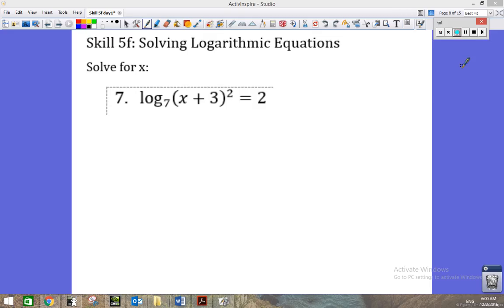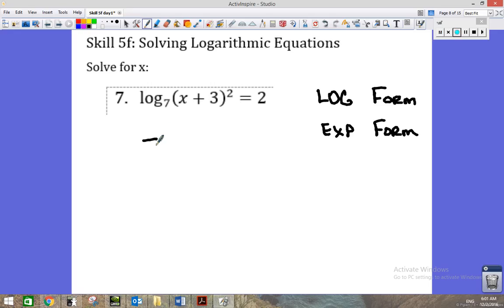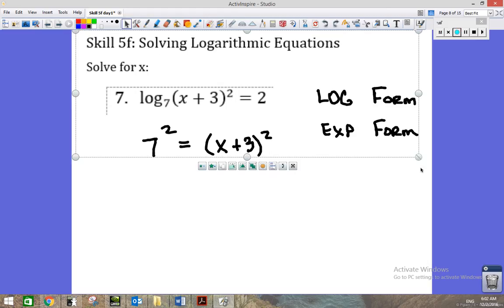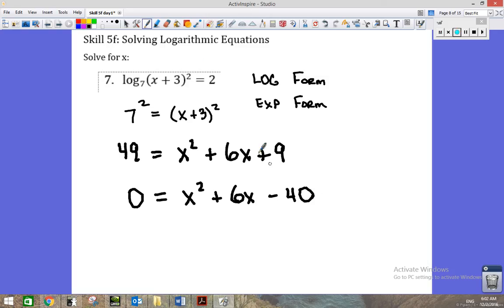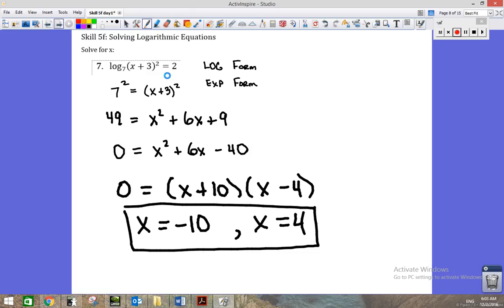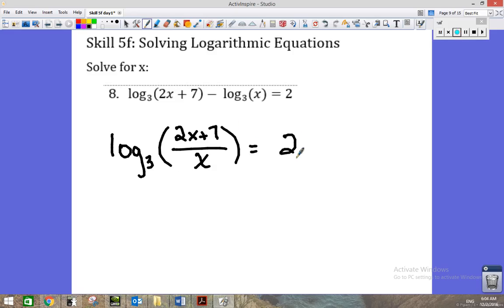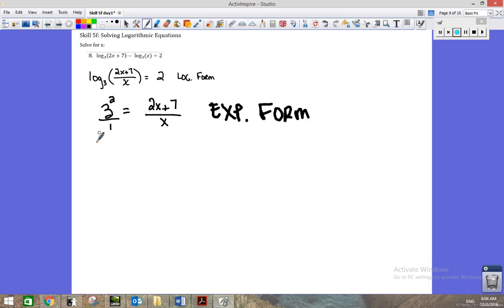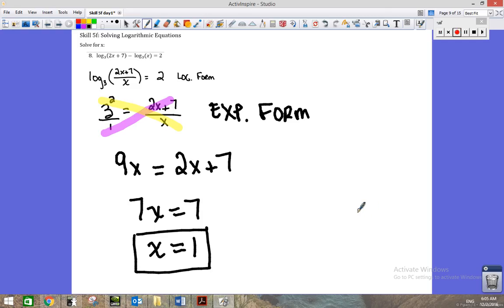Skill 5f problems 7, 8 solutions